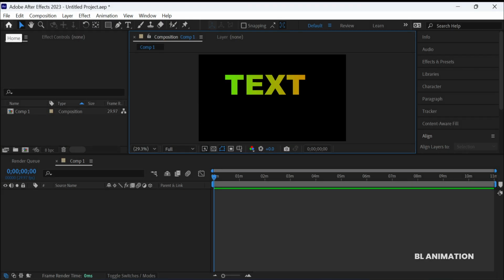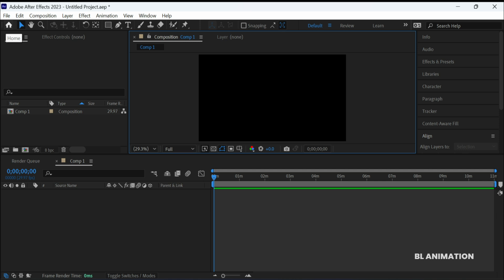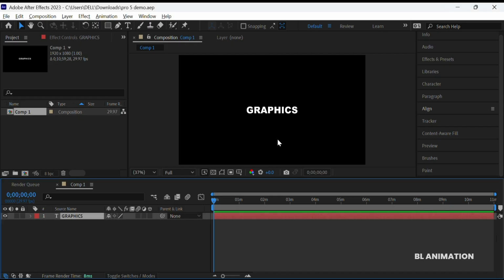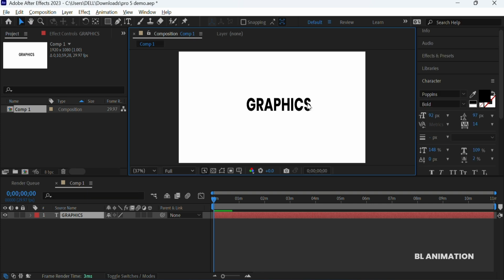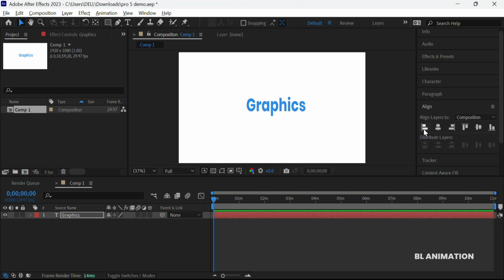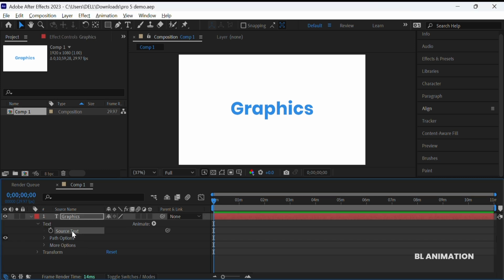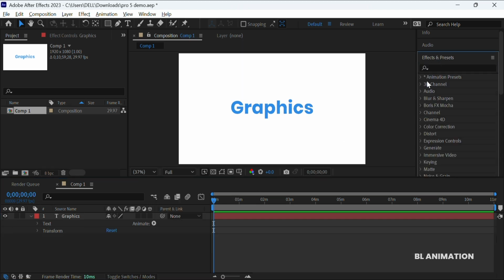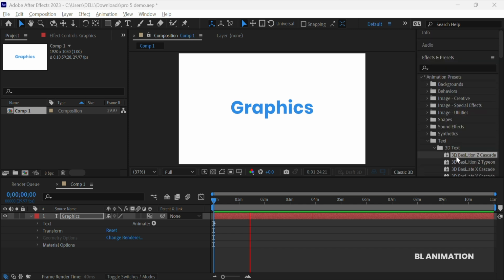Ep-04 | How to create text layer in After Effects...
As we already saw in tutorials We know after effects is mostly used for motion graphics and Motion graphics is created with some important layers in after effects, one of the layer is Text layer. Yes, In this video also we are going to see detailed view of text layer.

This is our 4th episode of this series. if you more interested please watch our previous tutorials and if you like it please subscribe and press the bell icon to receive our latest updates.

New video on the Second day of the week.